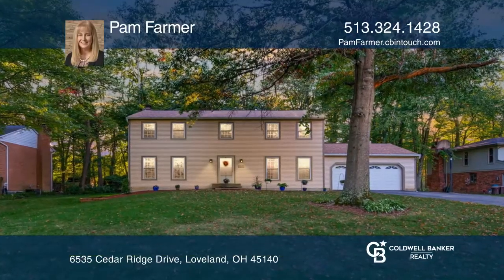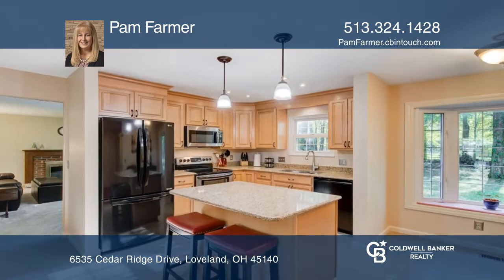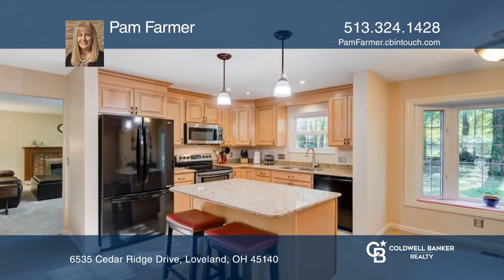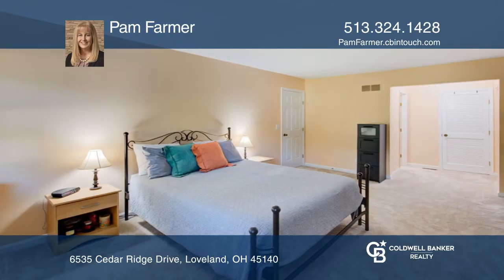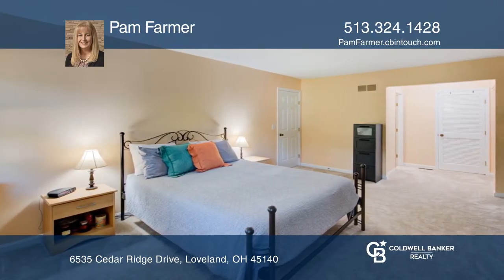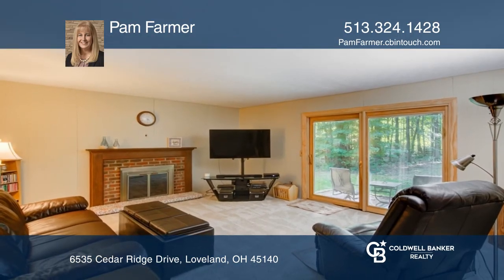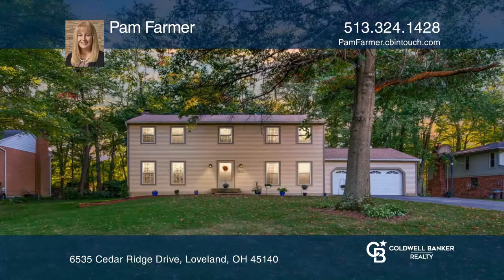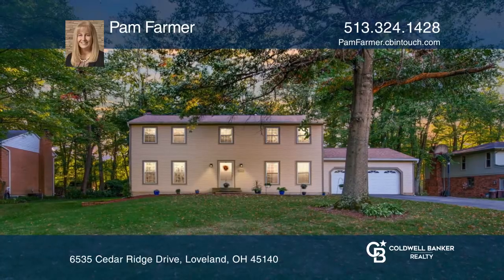6535 Cedar Ridge Drive Loveland, OH | ColdwellBankerHomes.com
6535 Cedar Ridge Drive, Loveland, OH

Wonderful opportunity to live in a beautiful home in Lovelands Paxton Woods neighborhood on a cul-de-sac street.  Four spacious bedrooms with closet space galore. All rooms have been freshly painted within the last two years. The eat-in kitchen features newer stainless steel appliances, an island,